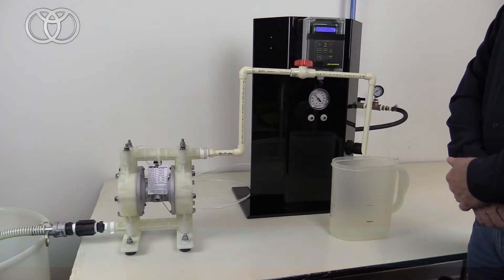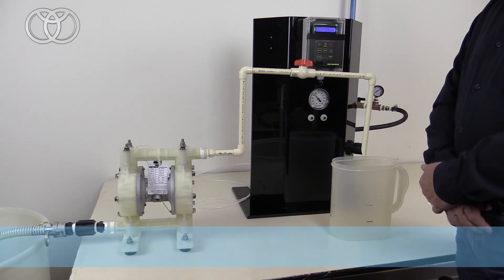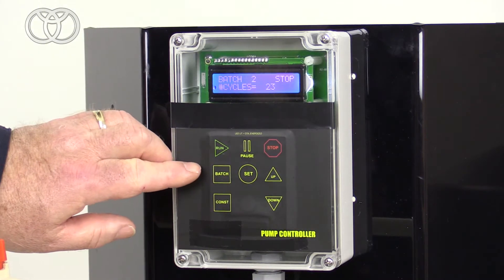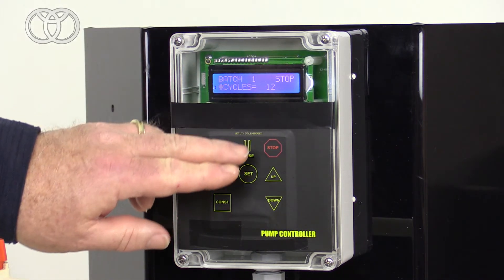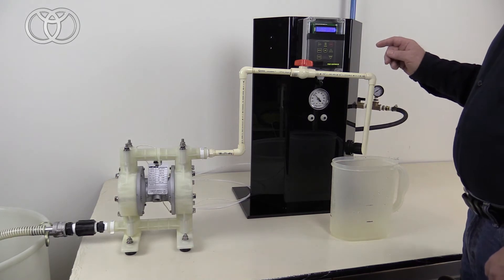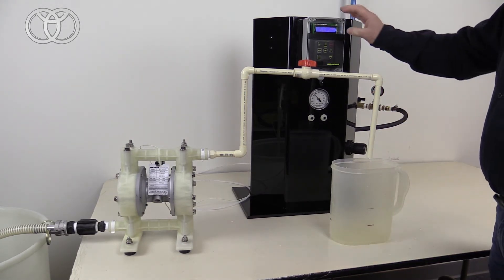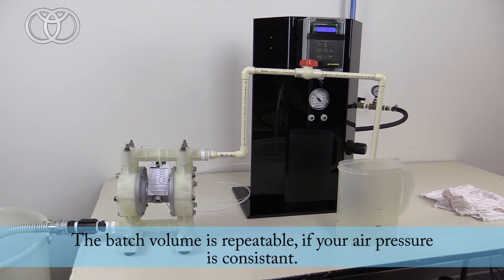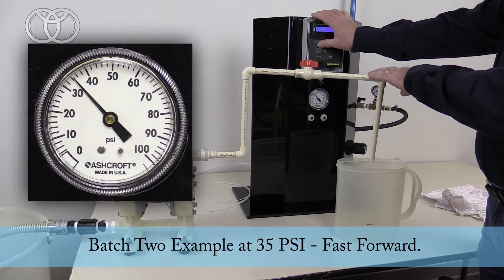Yamada® YSC Batch Controller Demonstration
Yamada® YSC Batch & Speed Controllers
YSC-3B and YSC-3EX electronic controllers are engineered to provide batch or speed control cycles of a solenoid-operated air-powered double diaphragm pump.
The YSC-3B batch controller provides batch control cycles of a product at repeated intervals. Once the specific predetermined amount has been reached, the control signals the pump to shut off. The system offers 3 separate batch cycles and is programmed using a 7-button keypad.

The YSC-3EX speed controller can be set at speeds ranging from 1 - 400 cycles per minute.  The system is programmed using a 4-button keypad.

LET’S CONNECT!